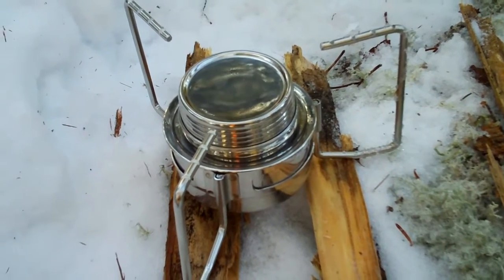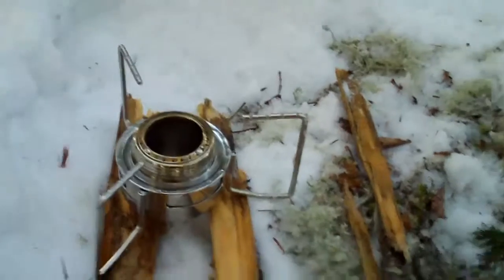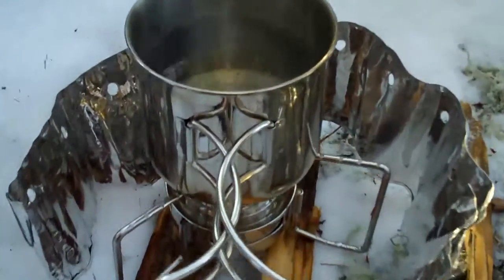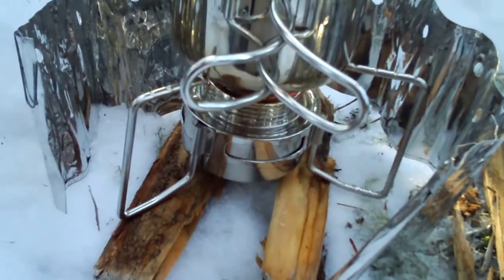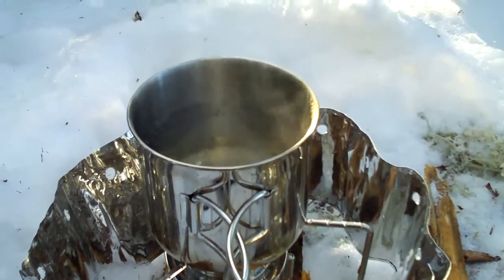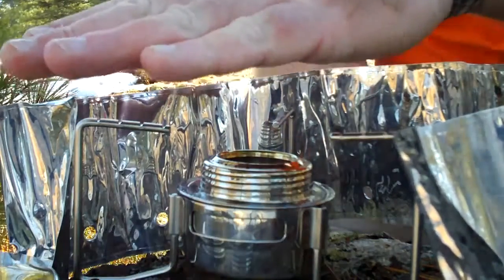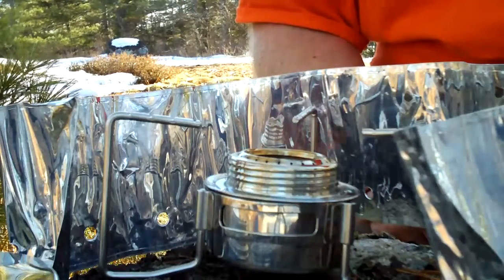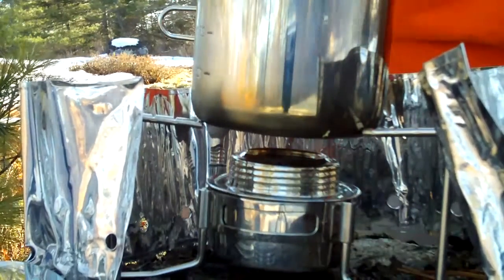Tatonka Stove Review part 1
A review of the Tatonka alcohol stove, stand and simmer ring. Tested at -10 C, 0 C and room temperature.